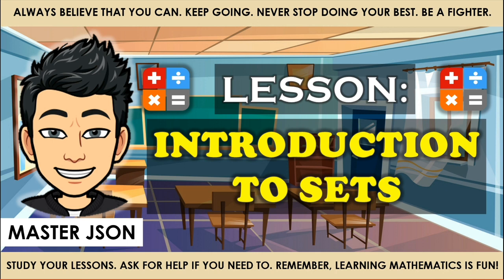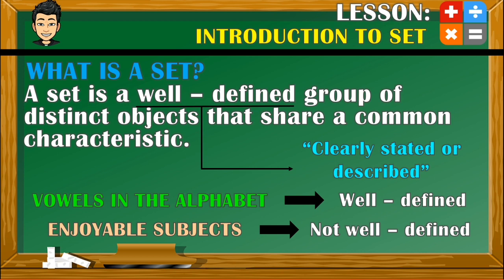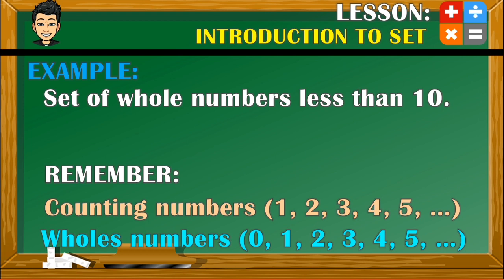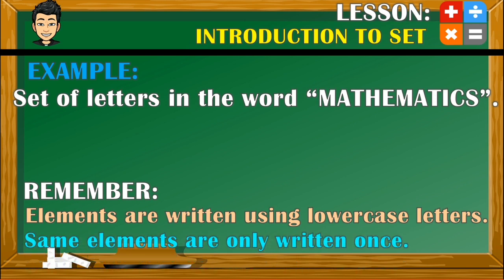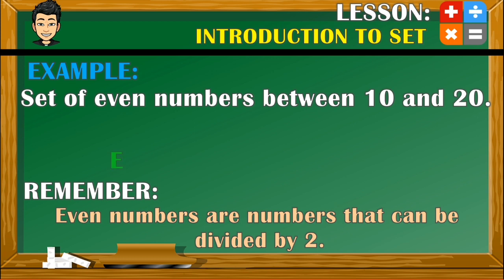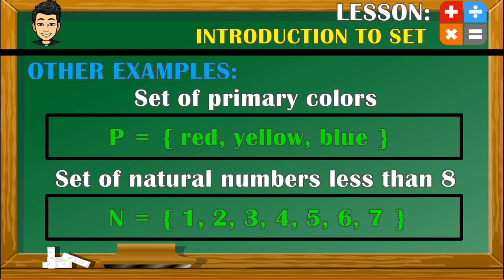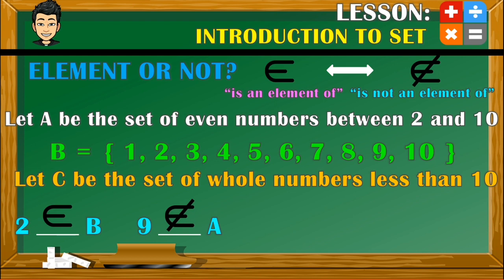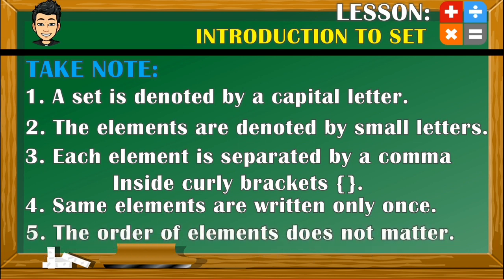Grade 7 - Introduction to Sets (Week 1)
Hey, learners! What is up? Here is a video lesson regarding basic ideas about Sets. Hope you learn something from it. Let us become Masters of something that we can learn. Stay safe always and keep on learning. :)